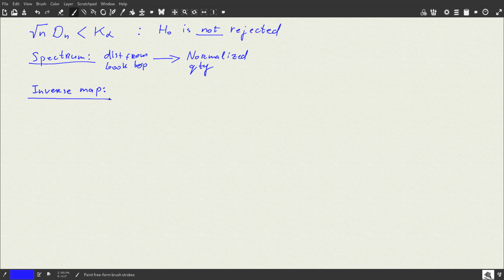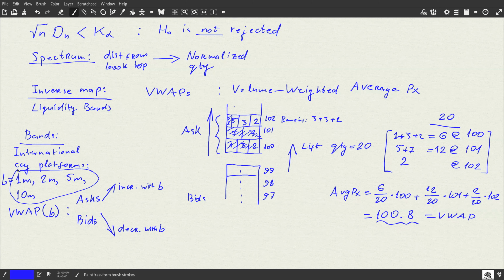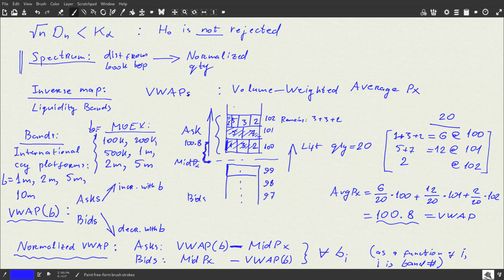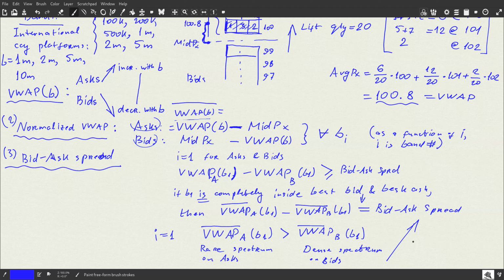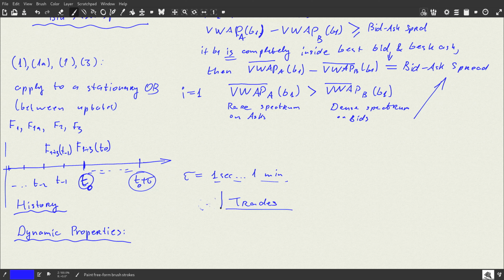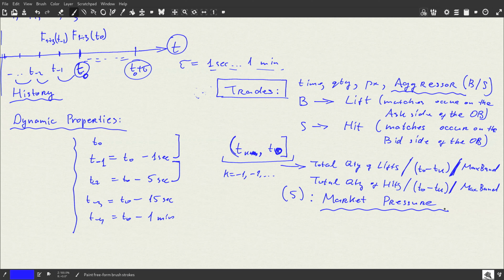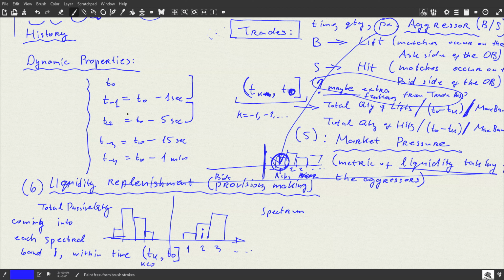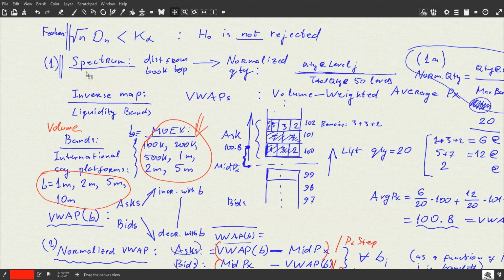Data Mining, Lecture 8, Innopolis University, 15.02.2021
Feature Generation for Machine Learning in Financial Markets Microstructure